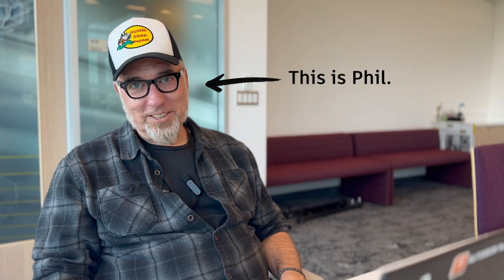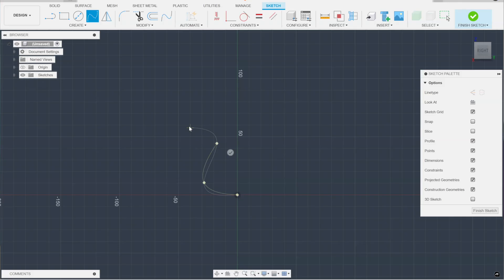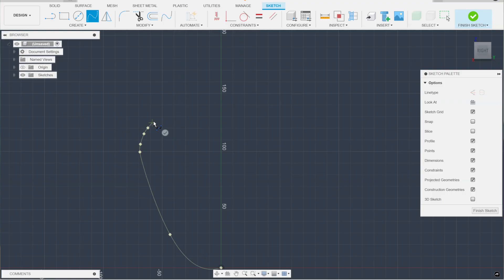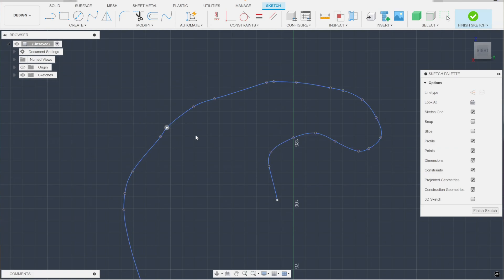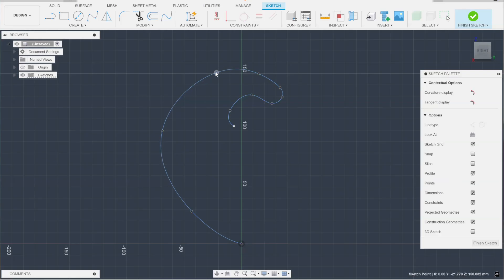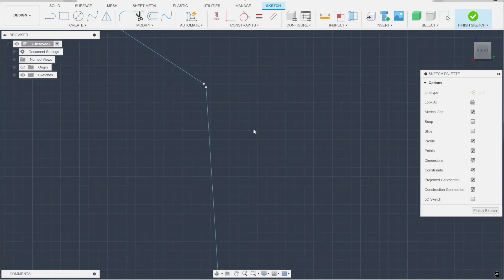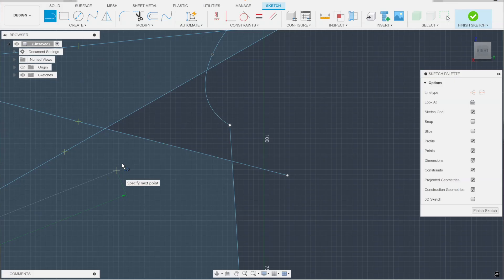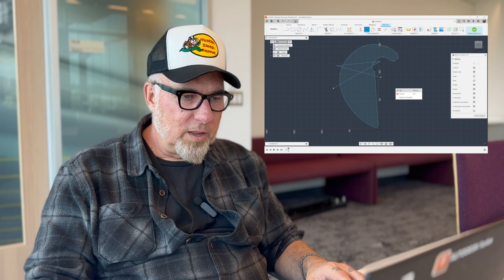Troubleshooting Splines and Open Sketch Profiles | Unstuck my Fusion Design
Unlock the power of sketching and extrusion in Fusion with expert guidance from Phil Eichmiller, Senior QA Engineer on the Autodesk Fusion team and passionate Autodesk Fusion educator. If you’ve ever struggled with extruding a traced sketch, splines acting wonky, or profiles that just won’t close, this detailed walkthrough is for you. Phil starts by addressing a common frustration: tracing around a shape, meticulously constraining lines, and finding yourself unable to extrude the profile.

Next, learn how Fusion handles splines and why their unique “rubber-band” tension is key to smooth curves and successful extrusions. Learn see how point distance impacts spline flexibility: close points sharply turn corners, while spacing out spline points results in smoother lines. Discover why over-constraining or cluttering your spline with too many points causes rough, unpredictable geometry, while minimizing points makes designs flow more naturally.

Phil also demonstrates troubleshooting strategies by zooming into micron-level detail to hunt for open points on your sketch, showing tips like using color cues (black points are connected, white are not) and the “crisscross” trick to isolate gaps. See how resolving even hairline disconnects between endpoints lets Fusion recognize a closed profile, enabling clean, frustration-free extrusion.